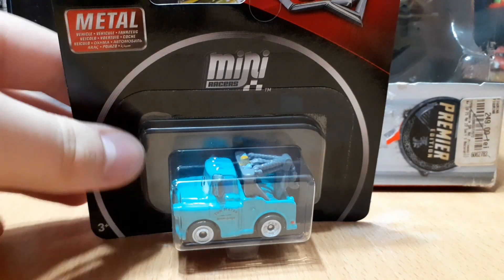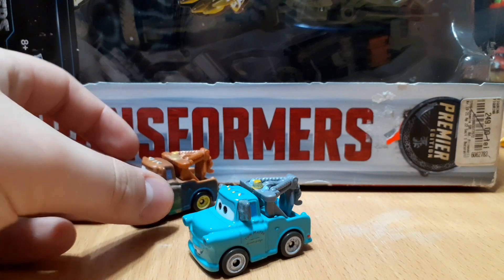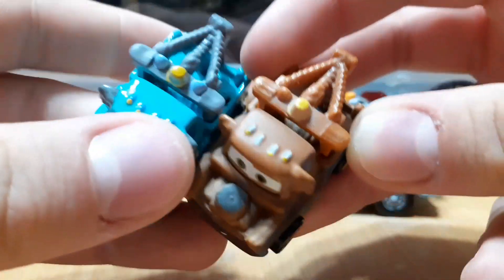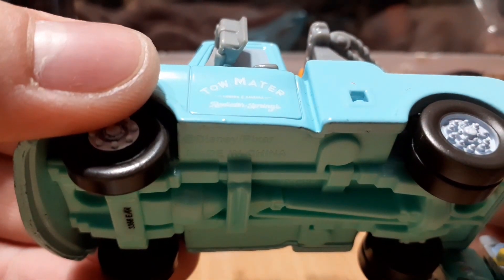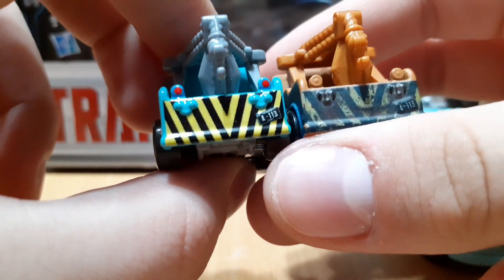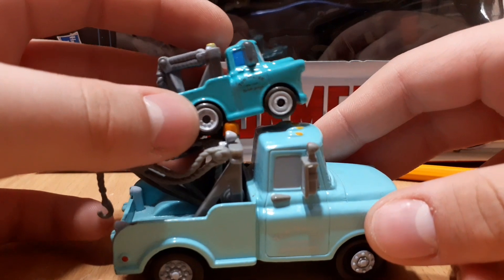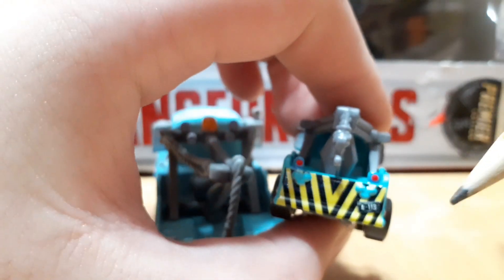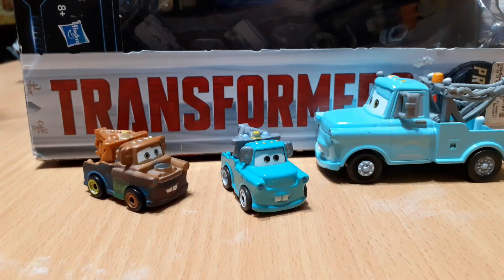Pixar cars mini racers brand new mater review